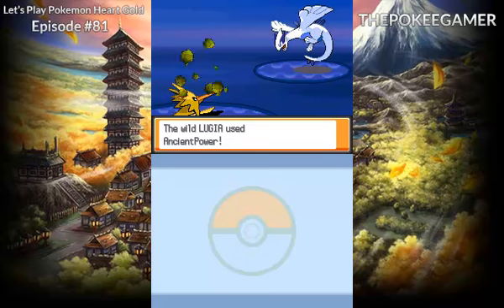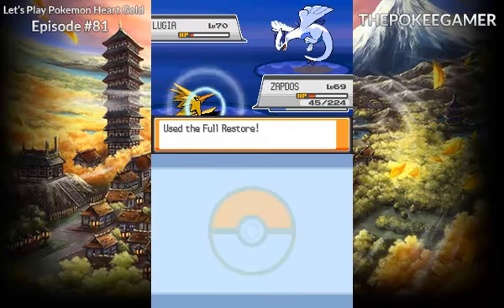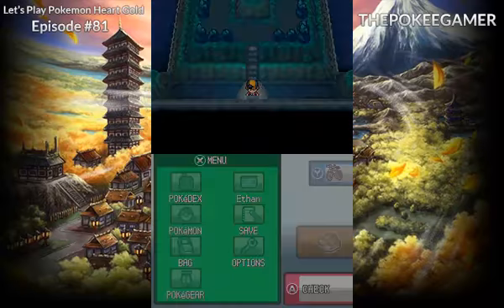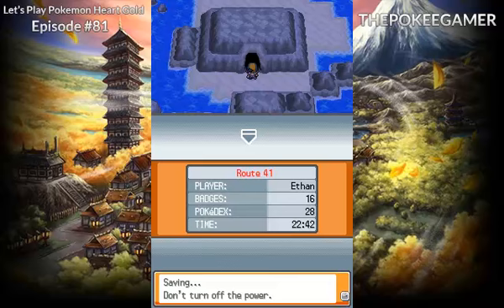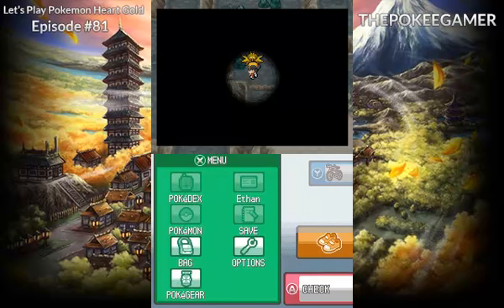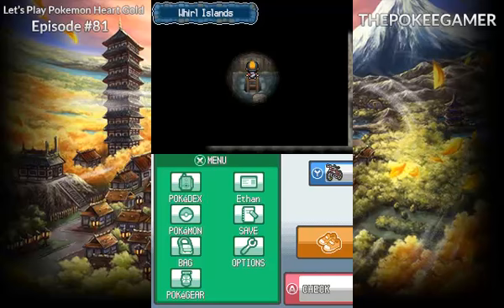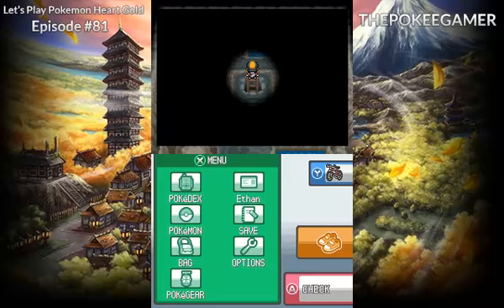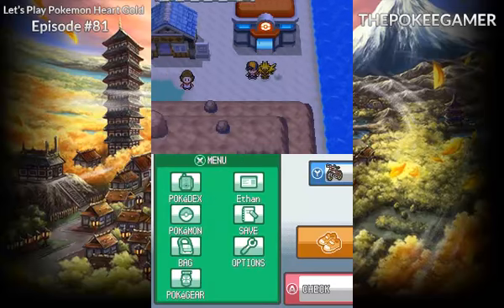Lets Play Pokemon HeartGold Part 81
All of these Legendary Pokemon, what to do with them all. Today we go head to head with the guardian of the sea himself, Lugia!